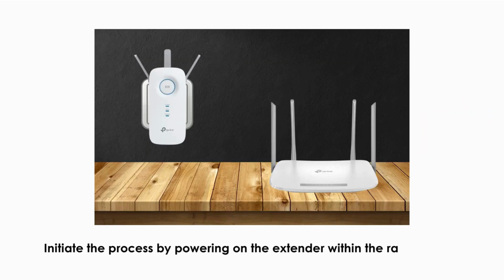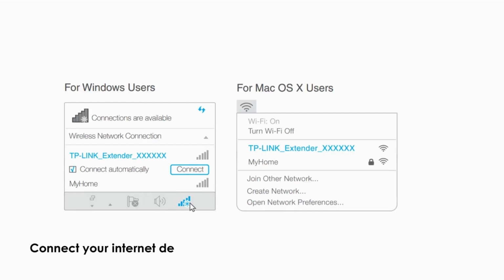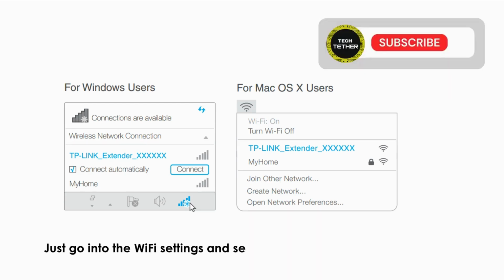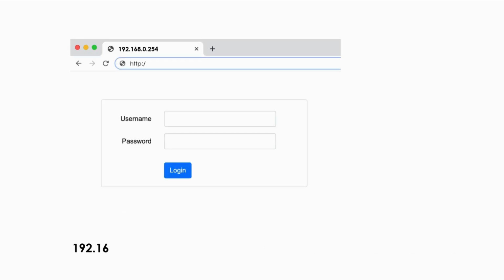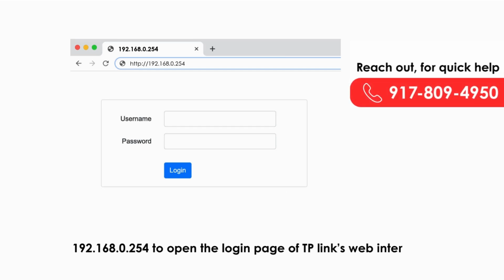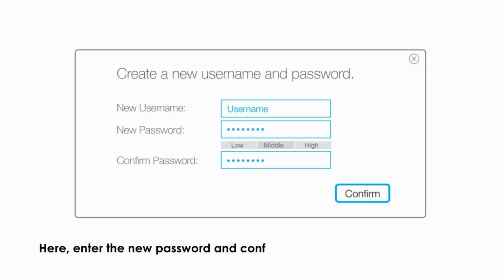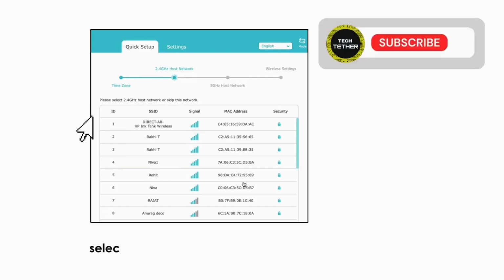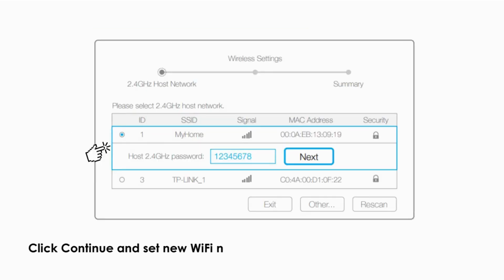TP Link WiFi Extender Setup for Home Network Installation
Struggling with dead zones or weak WiFi signals in your home? In this quick and easy guide, we’ll walk you through the step-by-step setup of a TP-Link WiFi Extender, helping you expand your coverage and enjoy fast, reliable internet in every corner of your home. 🏠💨

✅ What You’ll Learn:

Unboxing & device overview
How to plug in and set up your TP-Link extender
Connecting it to your router
Final testing to ensure maximum performance

📞 Need help right now? Call TP-Link Support at: 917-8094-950
Our tech experts are here to assist you 24/7 with any setup or troubleshooting needs.

💬 Drop your questions in the comments – we’re happy to help!